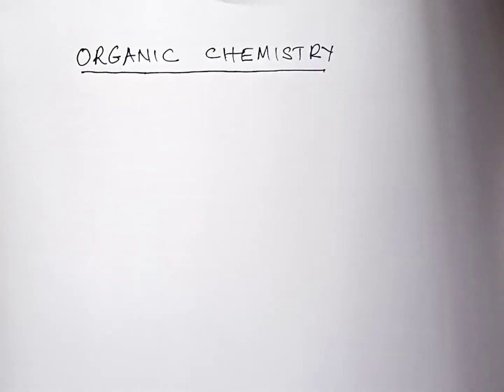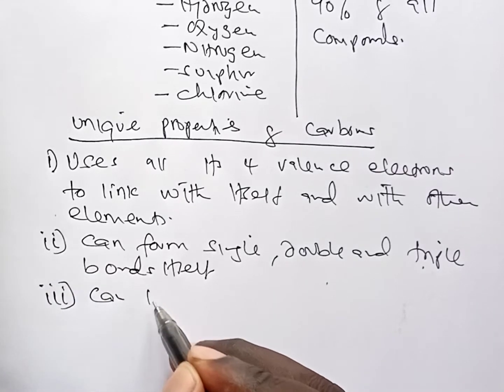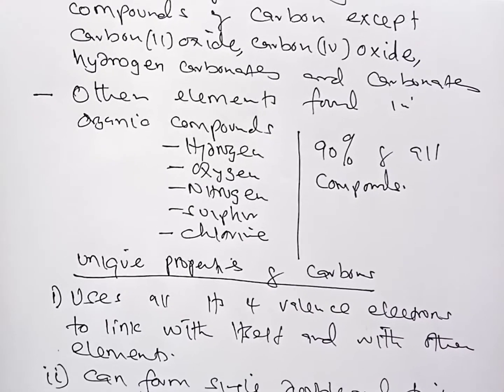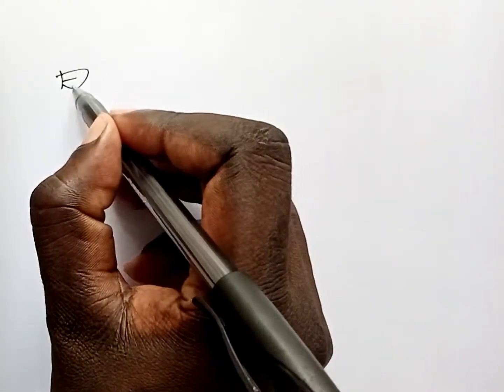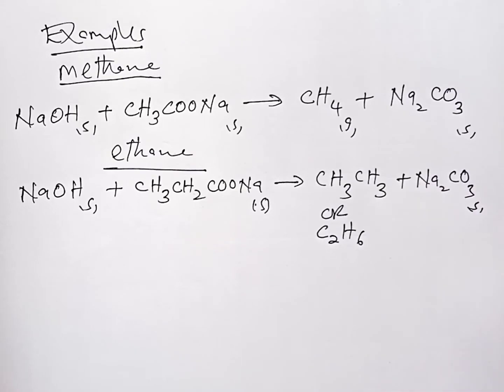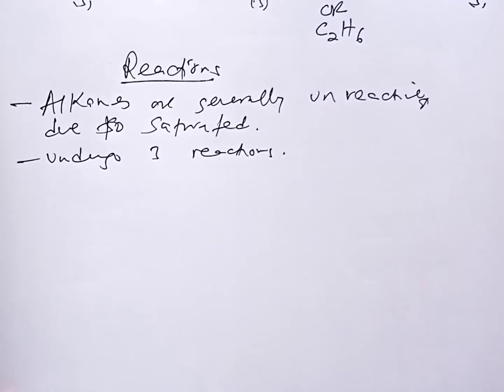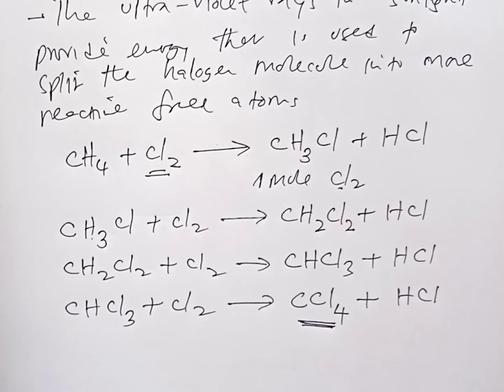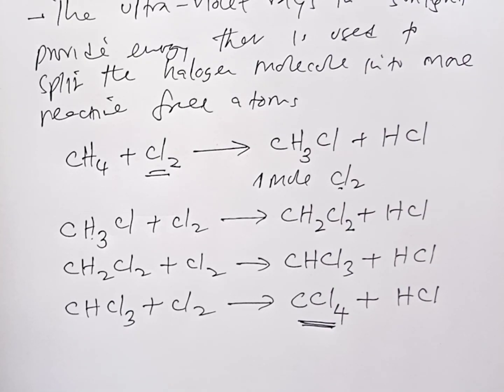Organic Chemistry I - Alkanes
We Discuss Laboratory Preparation and Reactions of Alkanes. Sit back and learn!